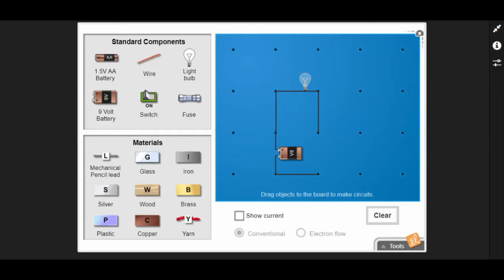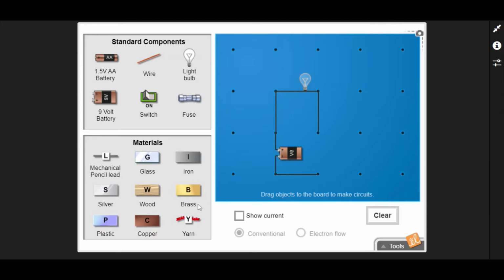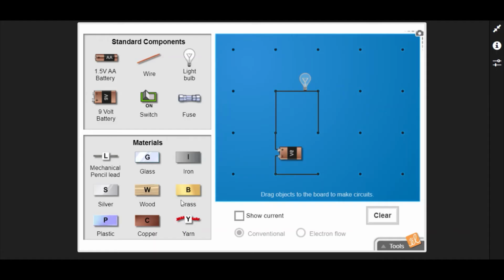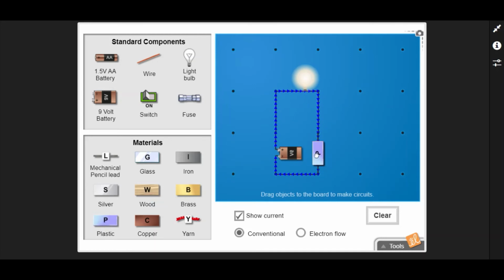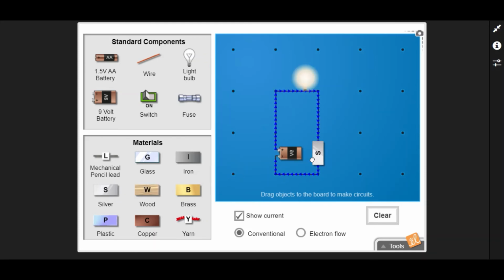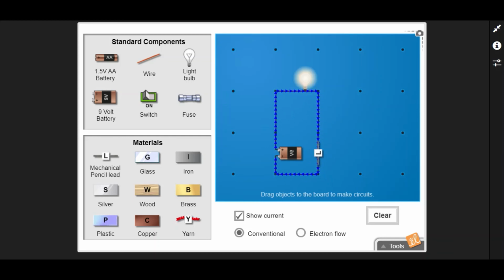Conductor and Insulator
In this video we are conducting an experiment to identify which materials are conductors and which are insulators.